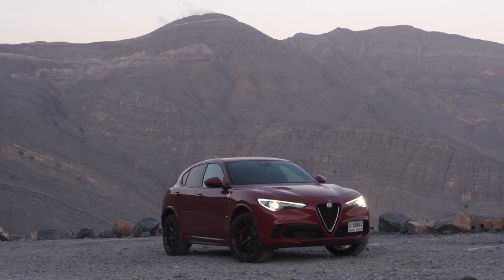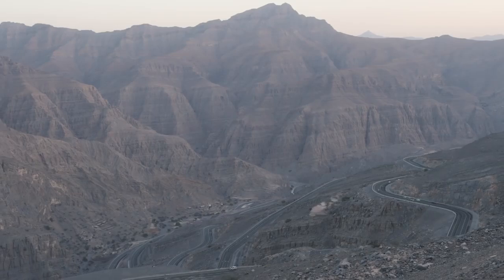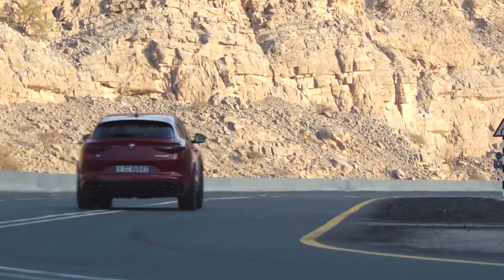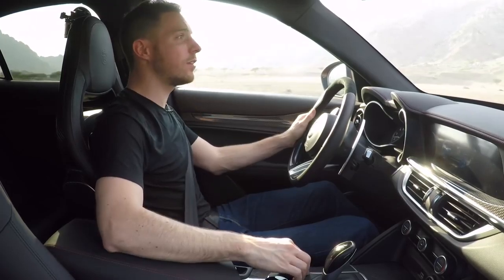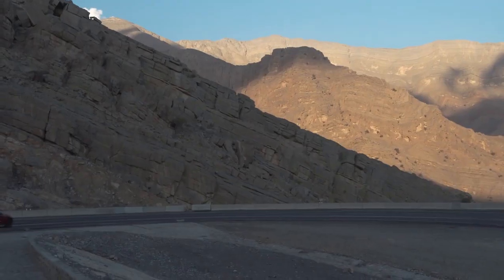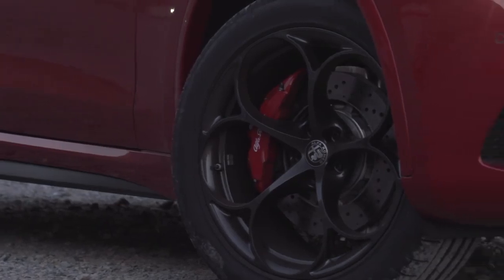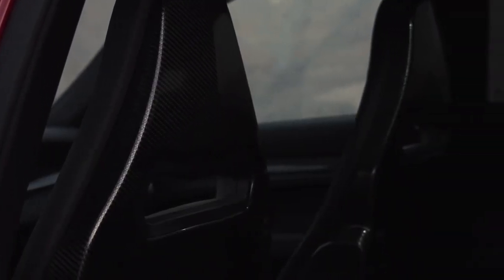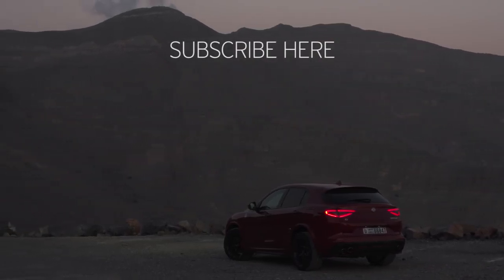Обзор Alfa Romeo Stelvio Quadrifoglio от Autocar